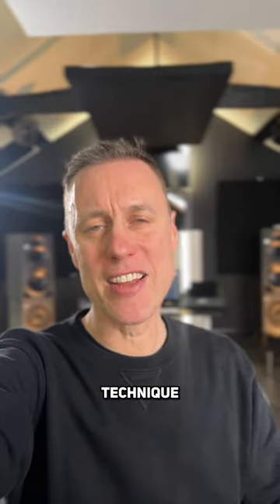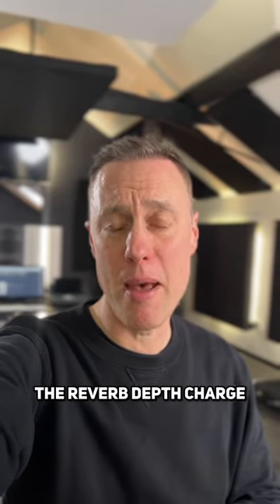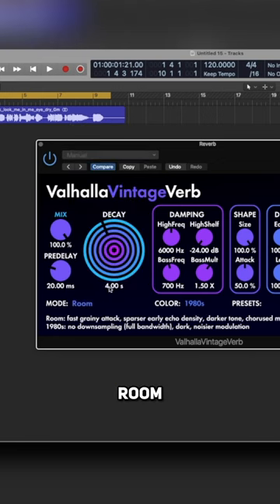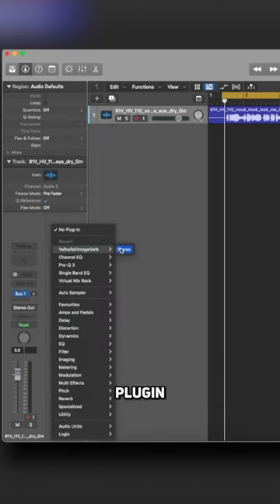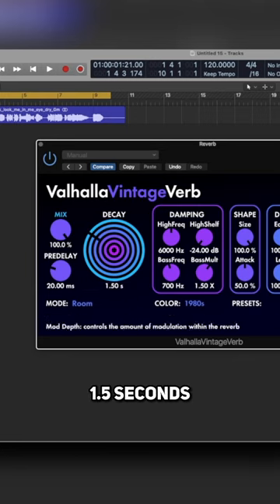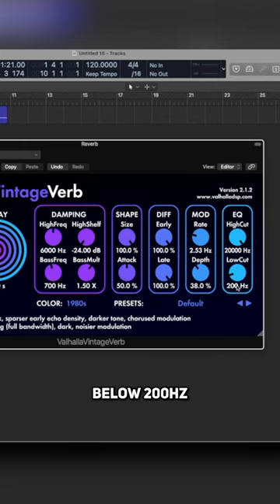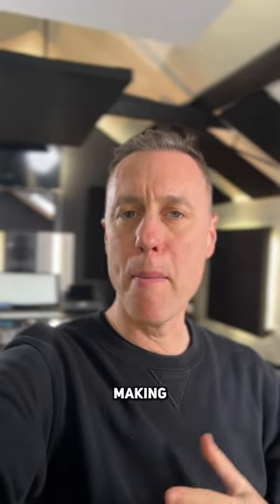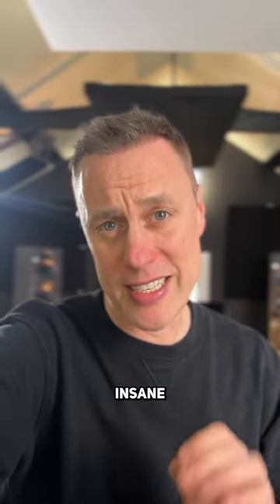REVERB DEPTH CHARGE 🎤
Looking for an advanced technique for creating depth and space in your mixes?

In the industry this is called the Reverb Depth Charge

Don’t forget to save this and try it later

Grab yourself the Valhalla Room Reverb plugin.

First, let's send our lead vocal to an aux channel with the reverb plugin inserted.

To create the depth, set the decay time to around 1.5 seconds

Next, sculpt the reverb's EQ by rolling off the low frequencies below 200Hz and gently boosting the high frequencies above 10kHz.

This will create a sense of space without making the mix muddy.

 Follow for more advanced techniques to make your tracks stand out!